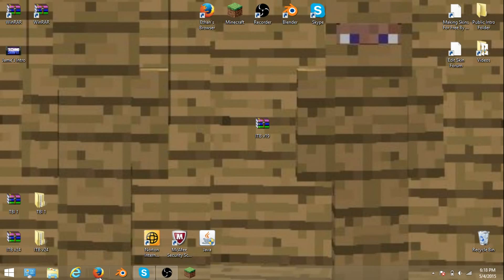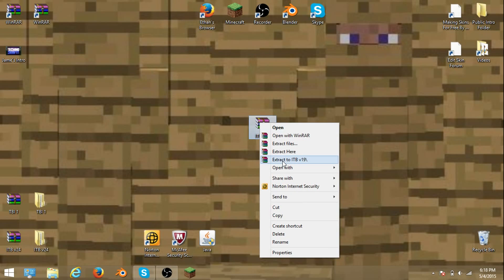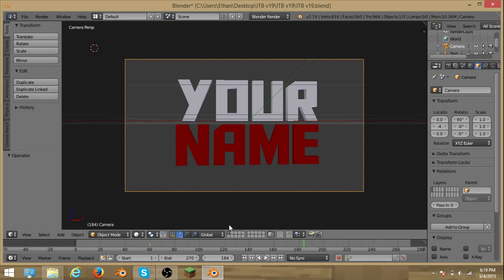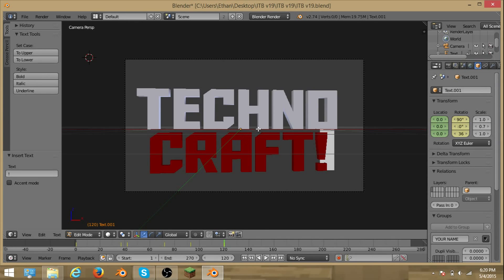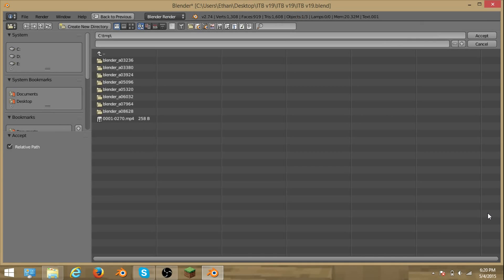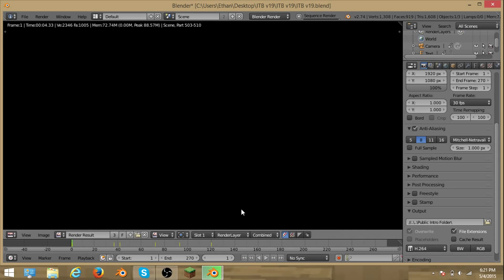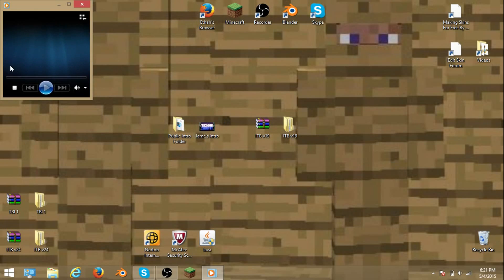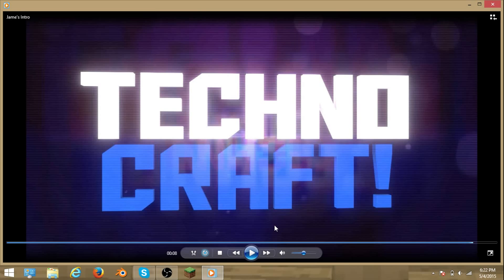BLENDER How To Change Text For Intro Templates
This tutorial is how to render a intro template for a intro for you! AKA this will take a long time to render so yeah. 1-6 Hours.

I WILL NOT BE MAKING INTROS FOR PEOPLE
SO DON'T ASK PLZ IT DISTURBS MEH.